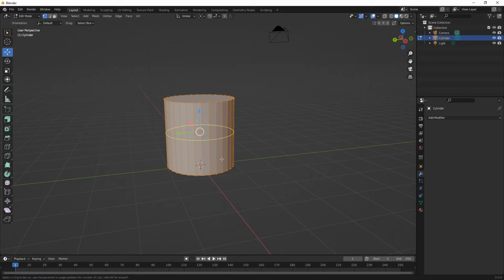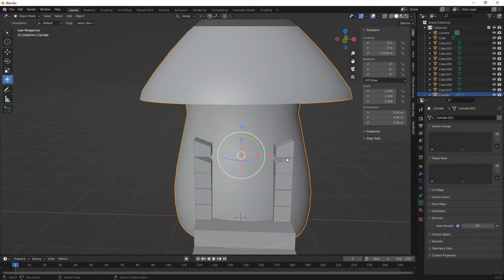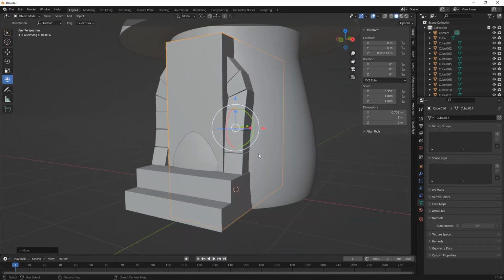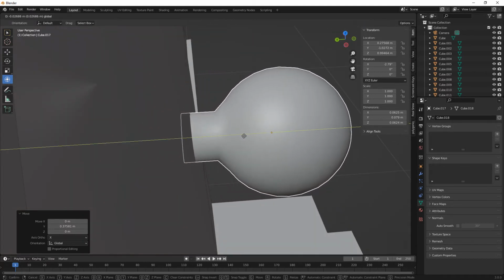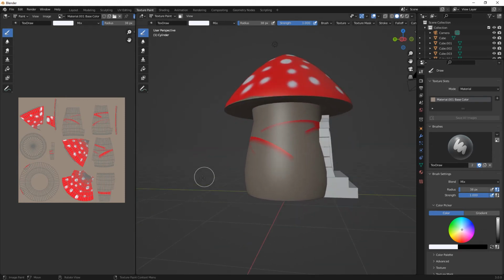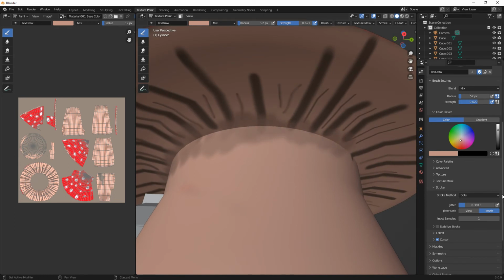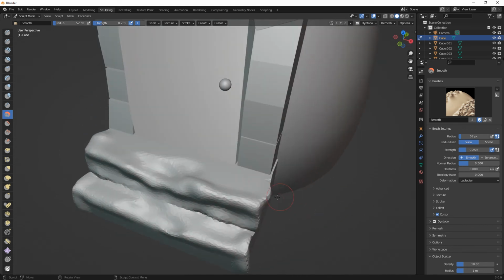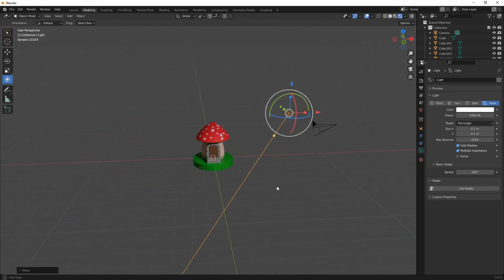Build a Mushroom House and Texture Paint in Blender 3D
Today we build a Mushroom house, the house is made from one cylinder  with additional parts for the door and surround.
I also show you how to setup for texture painting.